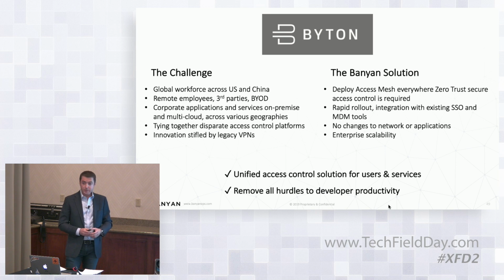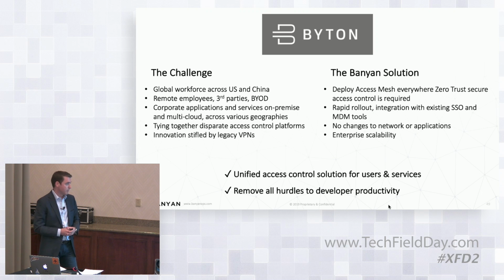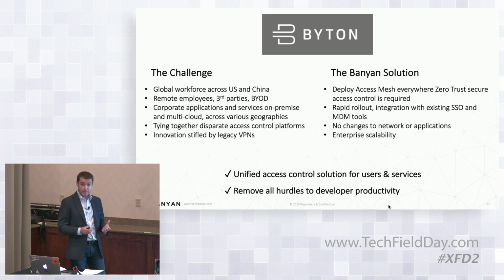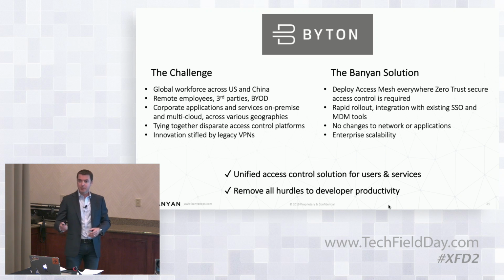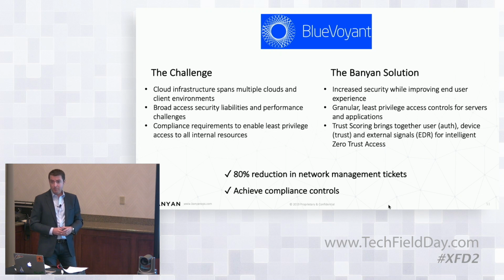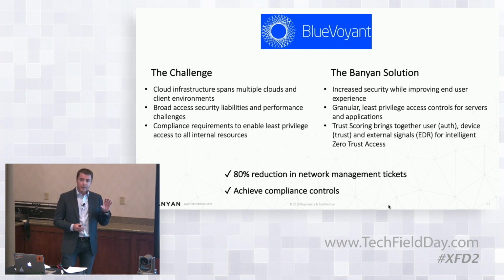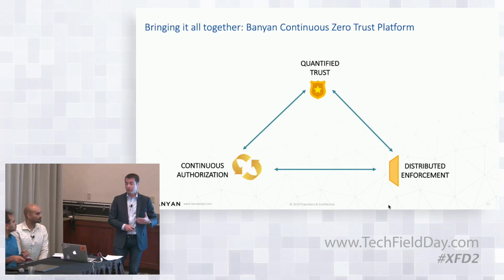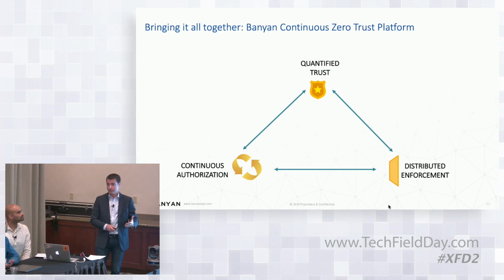Banyan Customer Journey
Two customer examples showcasing the impact of the Banyan solution. Jacob will walk through two innovative companies that are leveraging the Banyan platform to solve their secure access needs to replace legacy VPN-based solutions. The key benefits achieved with the Banyan platform will be discussed. Finally we will present a summary of the value that Banyan brings to the secure access shift that is happening due to the move to the public cloud.

Presented by Jacob Lee, Head of Sales

Recorded at Security Field Day in San Jose, CA on June 19th, 2019.